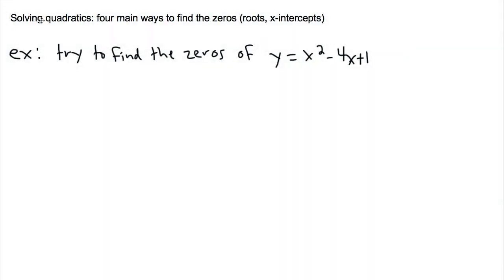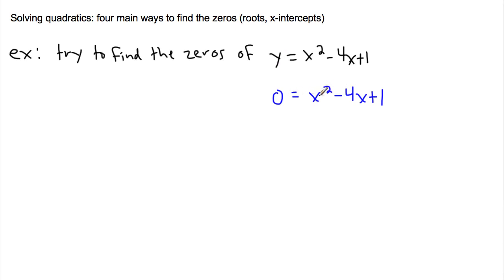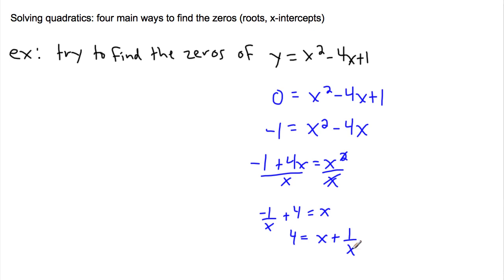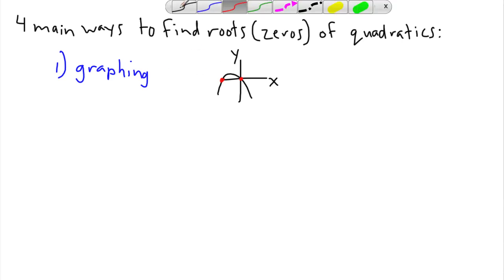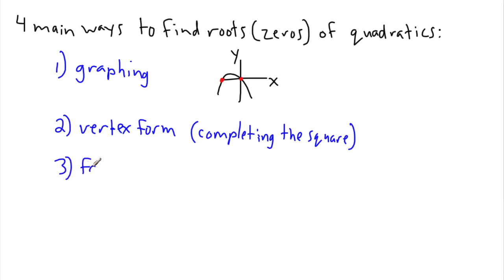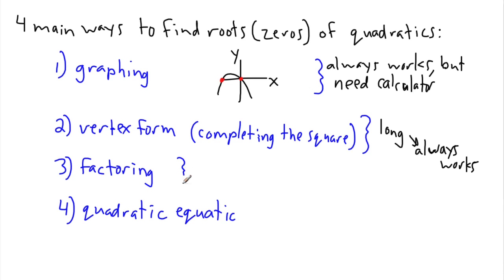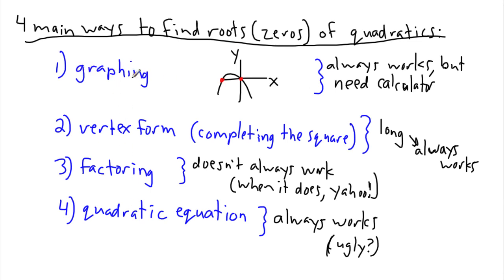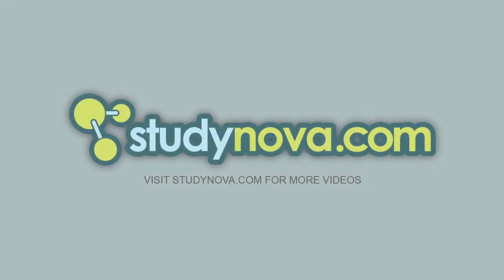Solving quadratics 1 - (IB Math, GCSE, A level, AP)